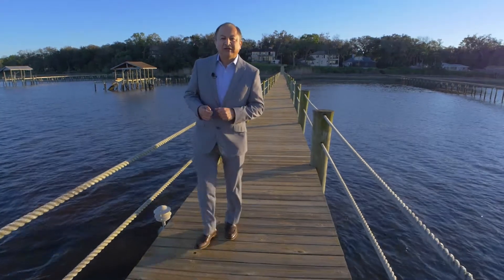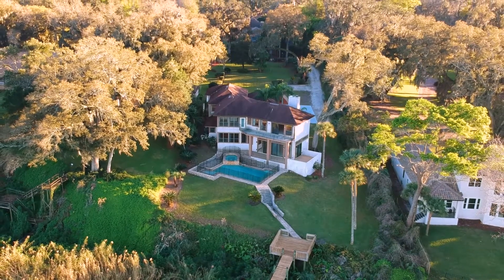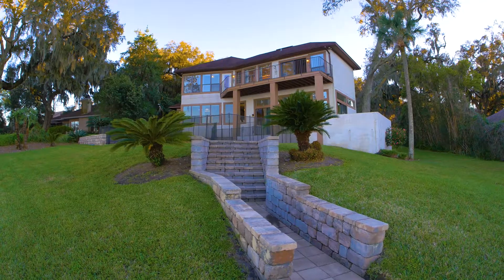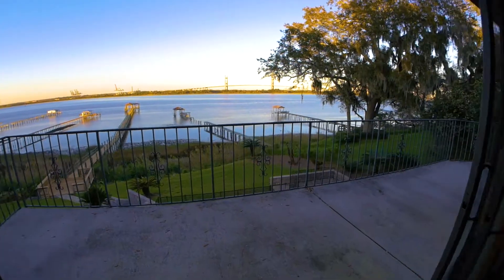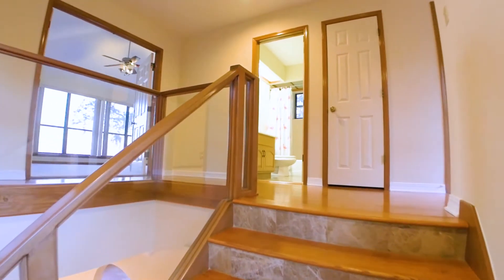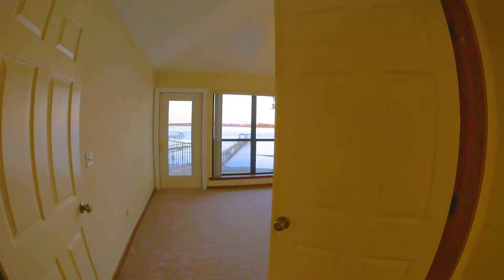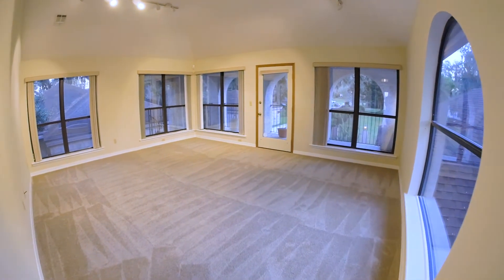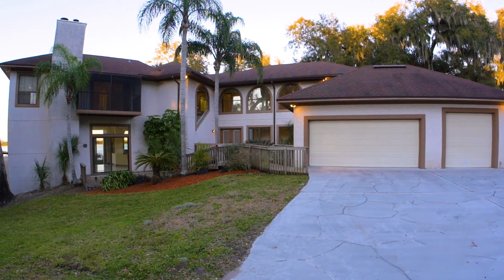Stunning Riverfront Home Built For The Ultimate Florida Lifestyle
This stately home is perched high on a bluff with lush landscaping and a canopy of majestic Oaks. Uniquely designed offering spacious rooms and soaring ceilings there is plenty of room to make this home your own. Featuring a dock with 2 boat lifts, 18k lbs and jet ski lift 8k lbs perfect for your riverfront lifestyle.